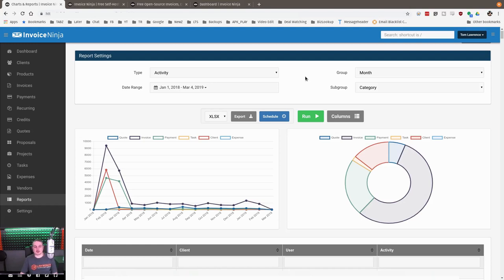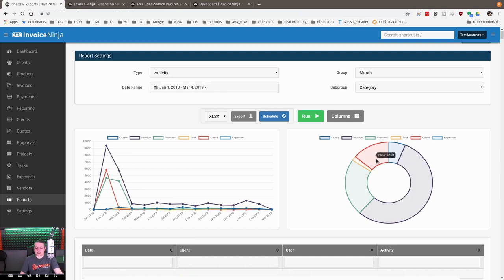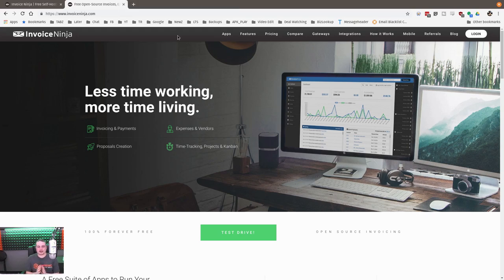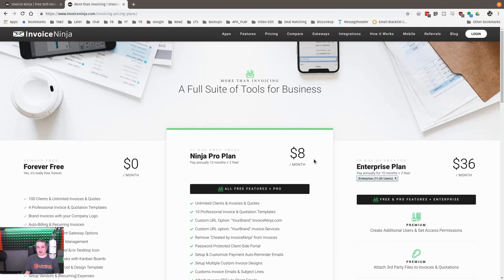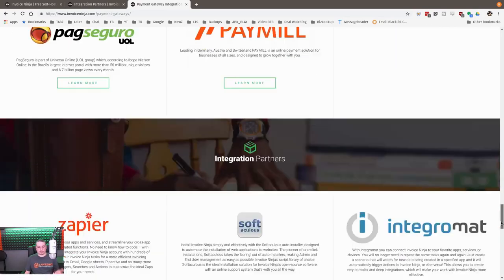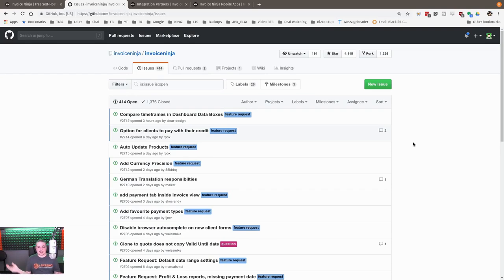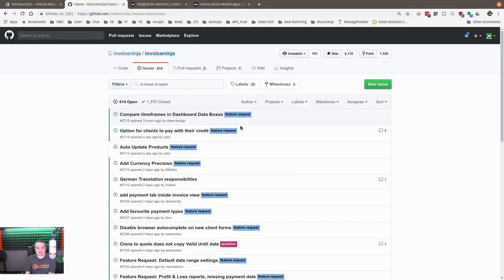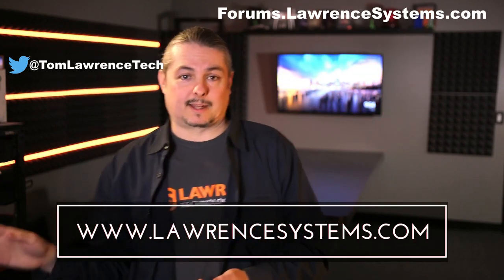Why We Are Still Using InvoiceNinja The Open Source Invoicing Platform in 2019